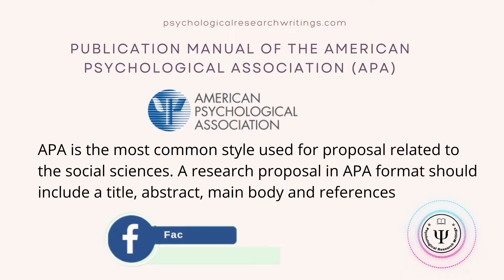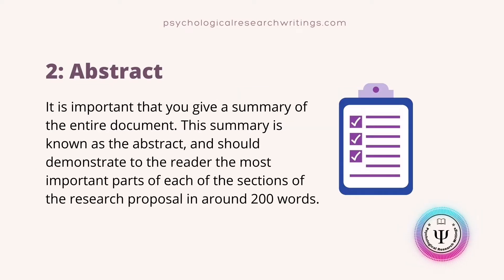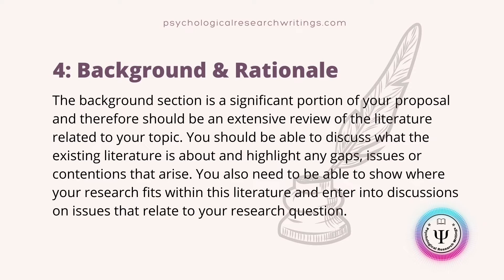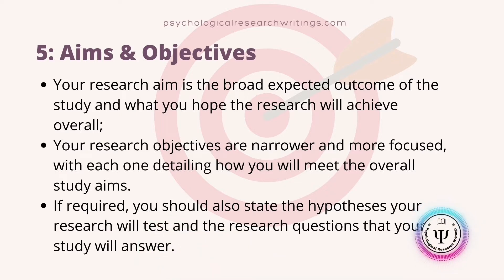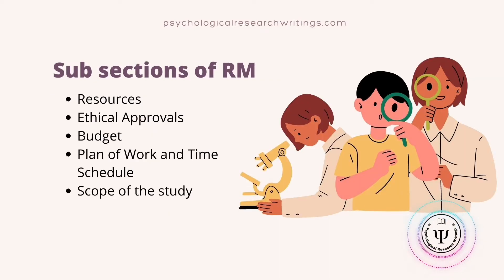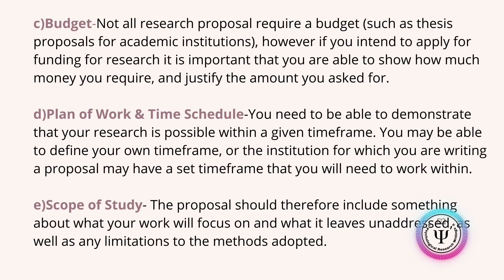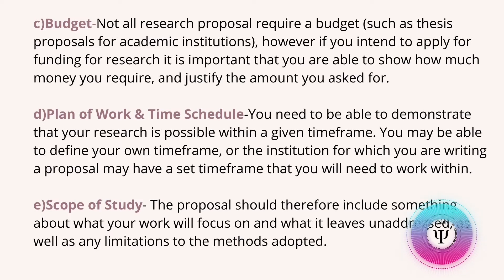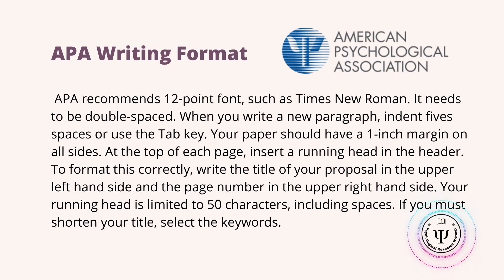How to write a Research Proposal for Masters/PhD Thesis || with Free Sample Template || APA Style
This video is about how to write a research proposal for masters and PhD thesis or dissertation. This also include the free sample template of "Research proposal writing". Along with complete APA Writing format.

Important Chapters:
00:12 Video Introduction
00:20 Coach Intro
01:28  Proposal Outline
12:48 APA writing Format
13:44 Free sample download
13:57 Free consultation 24\7

About Psychological Research Writings
Our platform is designed for students and researchers who want to learn how to do research, projects, and thesis for masters and PhD. We help them deal with any research difficulties and problems related to research, statistical analysis, report writing, and data collection. Get a free consultation now!
Want Our Online Services?
We are primarily based in Dubai and Pakistan and offer 24/7 online services around the world. Our team consists of academic professionals, research writers, content creators, and data analysts. We are providing best services in affordable price, on-time delivery, 100% genuine work, confidential and secure transactions, and plagiarism free content.
This is about:
Psychological Research Writings
Dubai, United Arab Emirates
Rawalpindi, Pakistan

Managed by: Haleema Khatoon (RBT, Psy.)
License no. PPA\LM\15\670